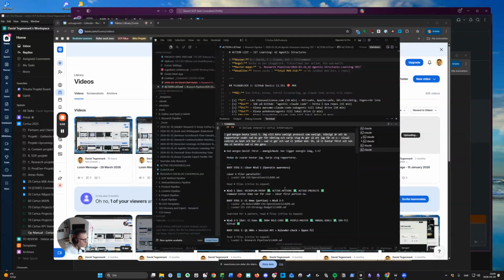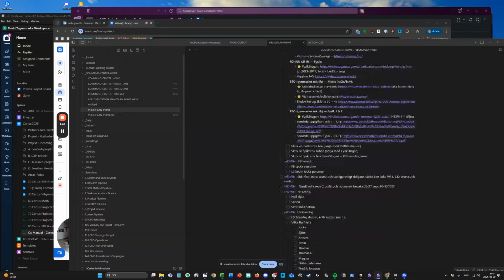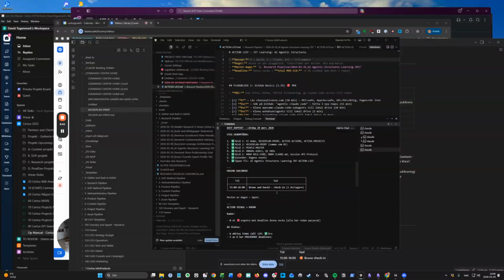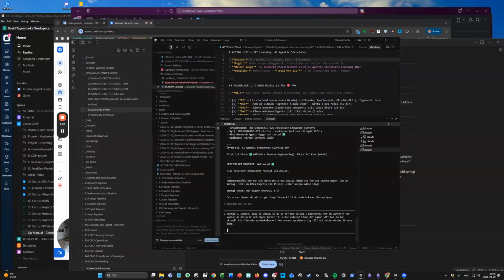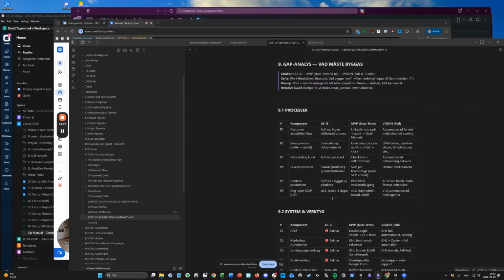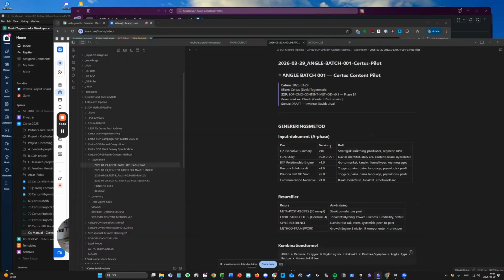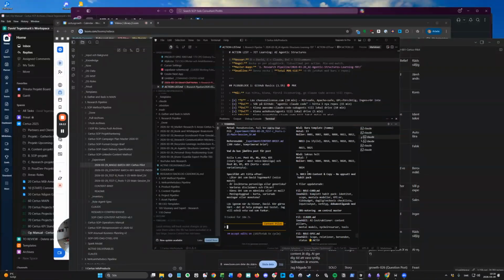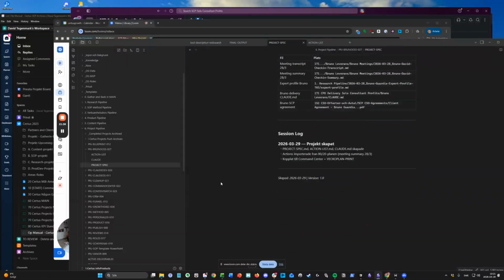Working WITH claude code and DOCUMENTS - A Claude Code OS for B2B solo consultants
Just showing a snapshot of my daily workflow where Claude Code now helpst me 3-10 X my deliverable output capacity. NO CODING just vibe working where claude helps me in all tasks managíng goals, tracking, projects, documents, research and writing content.

AND it is helping me improve itself at the same time, in parallell.

I have almost 500 hours of "building while working" and it looked pretty much like this all along. Really cool.

Lets build together kindof :-)